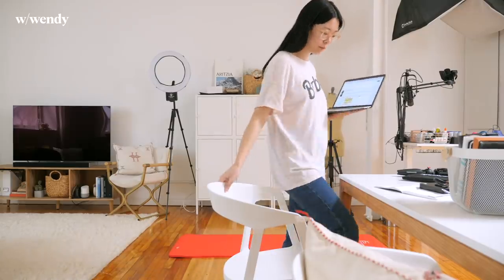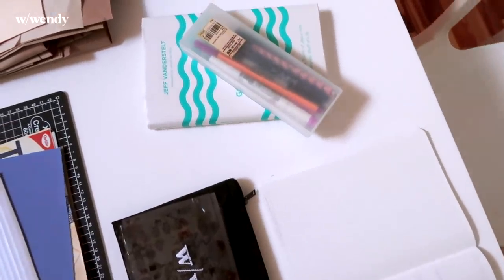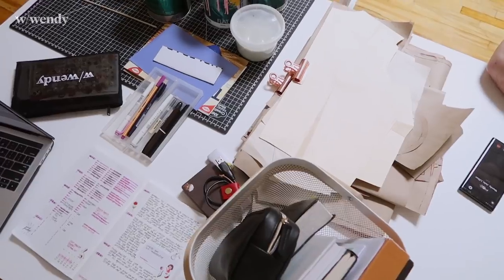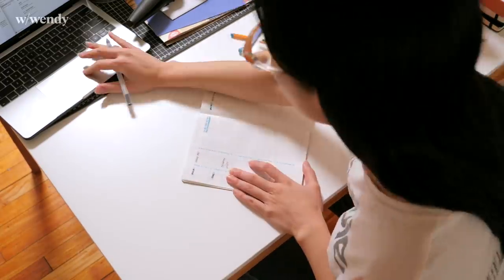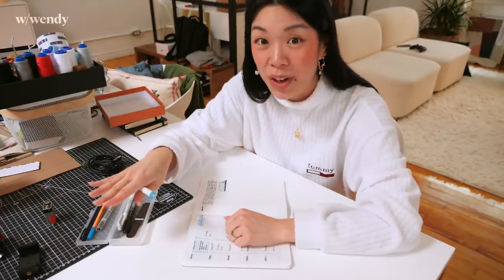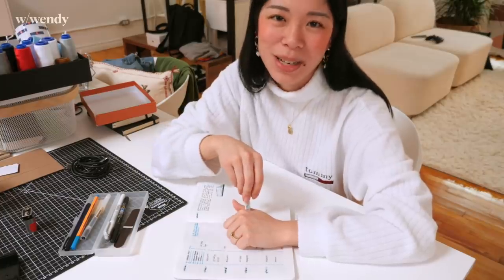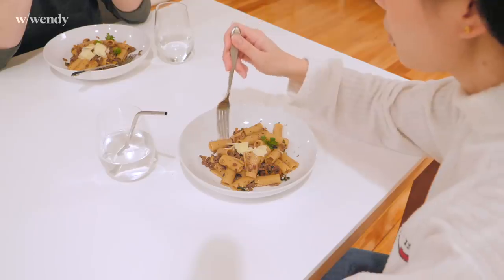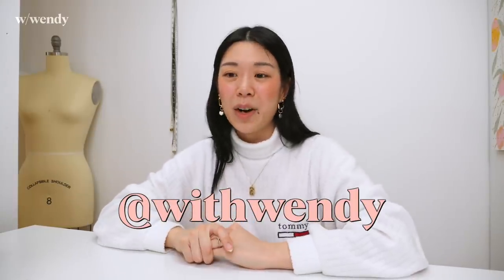work (or study) from home survival tips | WITHWENDY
Make the most of working from home! I’ve been wfh for 5 years so here are my steps to get it together.

- Exclusions: Promotional Priced items (ie: Sale), Gift Cards, Fine Collection, and phone cases.

edited by:
Lief Ramsaran | liefnotleaf.work

Hi! I'm Wendy and I am on a sewing journey via DIY videos that teach you how to sew your own clothes.